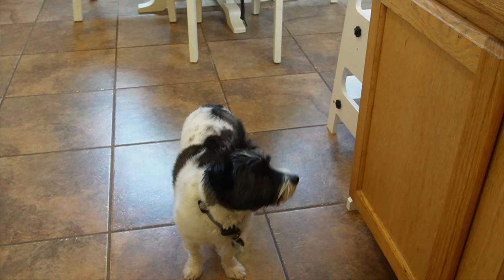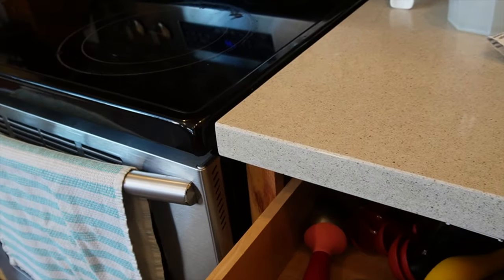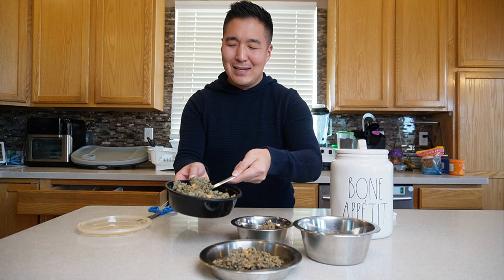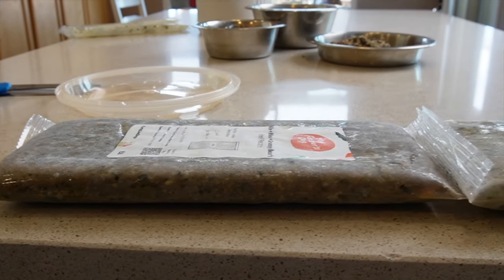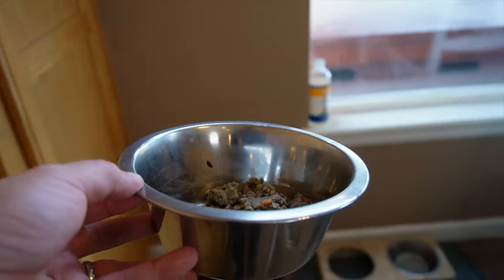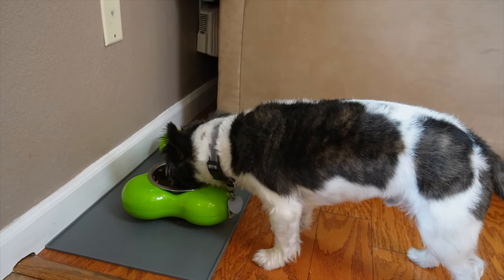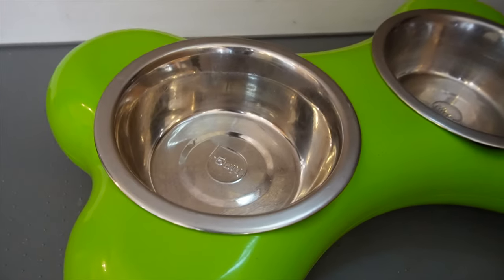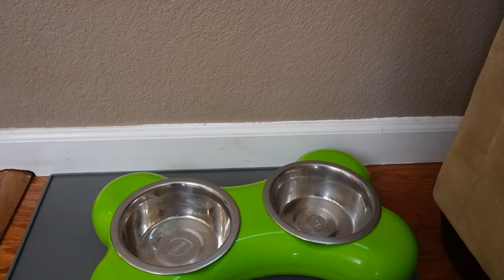The Farmer's Dog: Step-By-Step Feeding Tips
Watching The Farmer's Dog reviews wondering if it's easy? This video is for you.

In this video, I go over if The Farmer's Dog is actually easy to feed your dogs by showing you how I've been feeding our three dogs this food for the past 18 months. From the recipes, storing, separating, and feeding, you'll learn everything you need to know about what it's actually like to feed your dogs The Farmer's Dog on a daily basis.

You're probably looking for the best dog food for your pups, and The Farmer's Dog is absolutely one of the best healthy dog food delivery options available today. It's better than Ollie, and its human-grade fresh dog food is beloved by dogs (and the humans that pay for it!).

It seems like we're always seeing ads for fresh dog food delivery services, but The Farmer's Dog has worked really well for our poodle, westie, and schnauzer for the whole time that we've been customers. A big reason why we stick with it is because I think it's one of the easiest dog foods to feed that your pets will actually like. When you're looking at recipes and options for your dog, I hope that this video helps you decide if The Farmer's Dog is right for you.

If you're looking for more in-depth info, here are some of my other recent videos about The Farmer's Dog food: